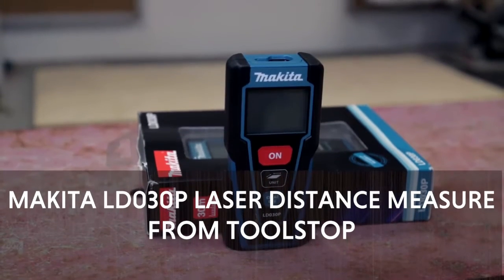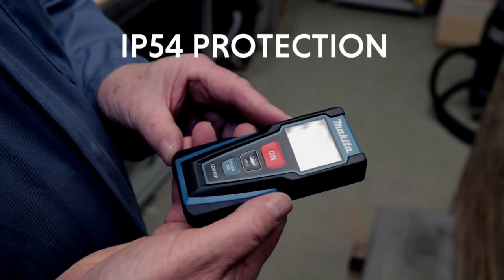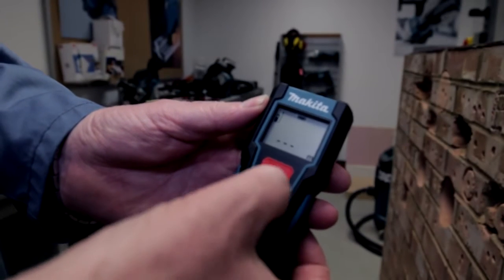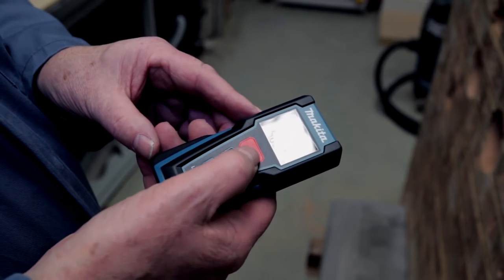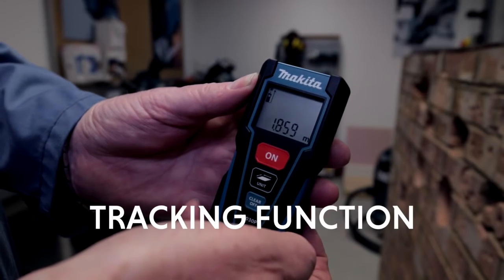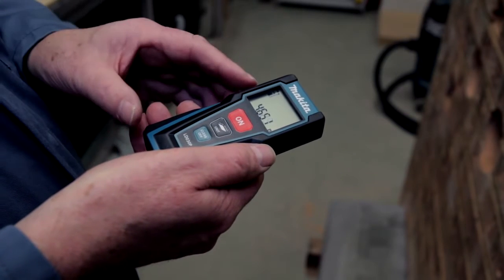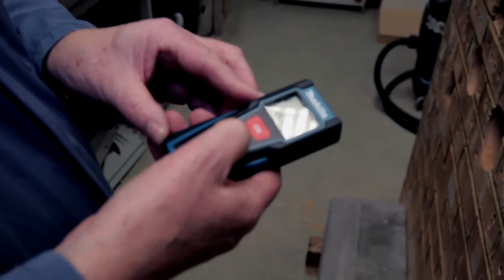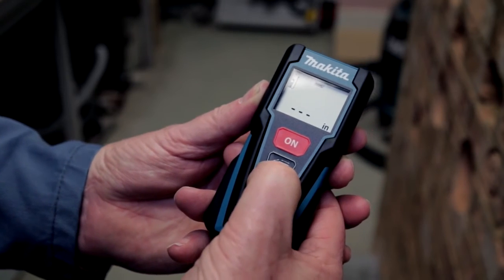LD030P LASER DISTANCE MEASURE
We are pleased to introduce Makita's new LD030P laser distance measure.
The new Makita LD030P laser distance measure is designed for indoor application with a range from 2m to 30m.
This is a useful 3-function device to enable a single measure or distance tracking function and full area calculation.
The Class 2 laser generates a marker point that is clearly visible at 30 meters and actually gives a point diameter of
6mm at 10 meters away from the measure. The typical measuring tolerance is just +/- 2.0mm at 10 meters
distance.